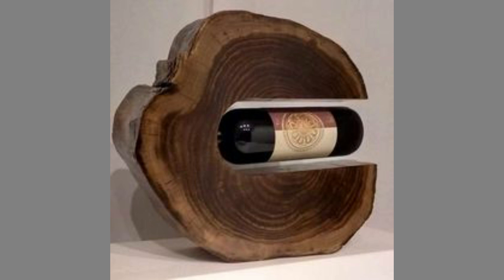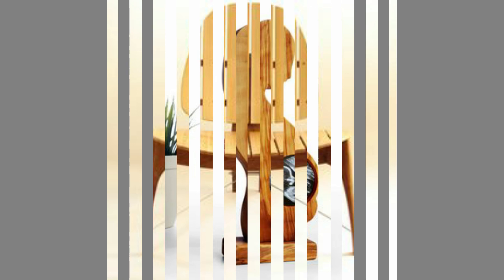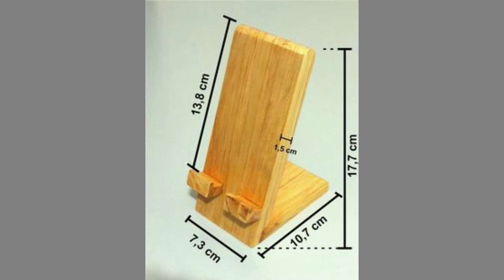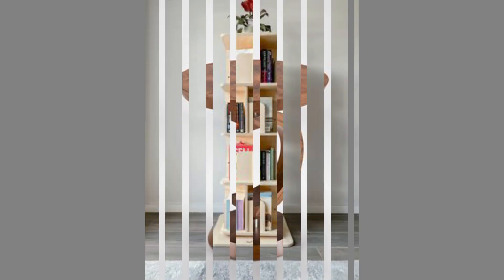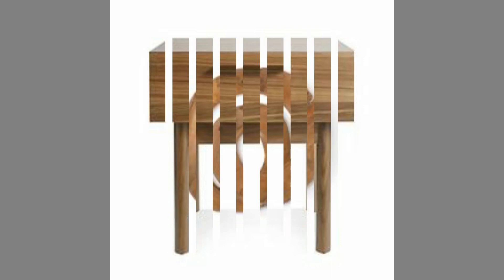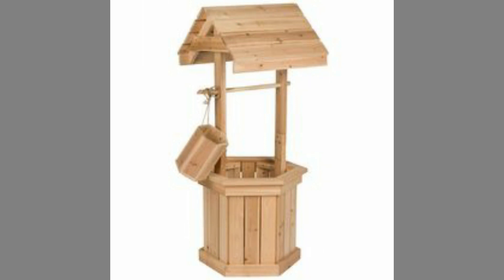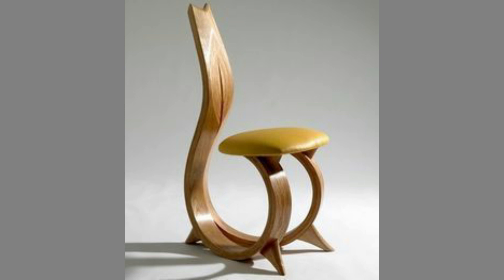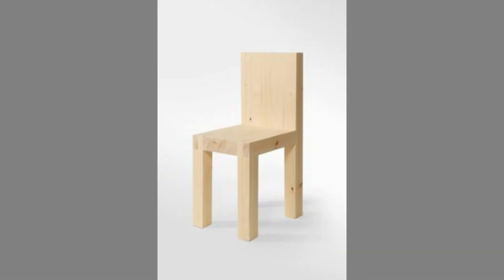Wood furniture ideas and wooden decorative pieces ideas for home decor /Woodworking project ideas